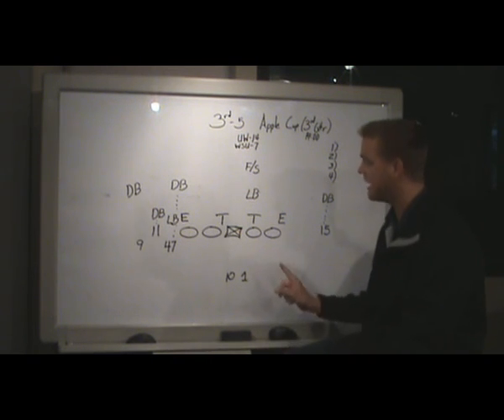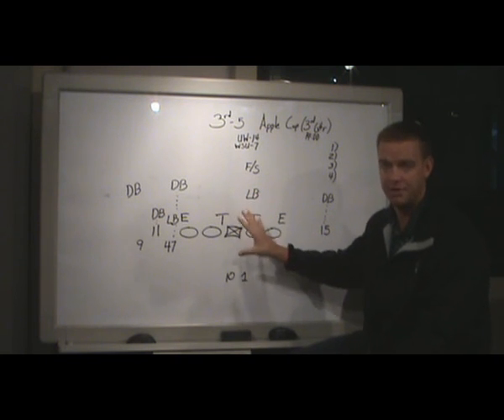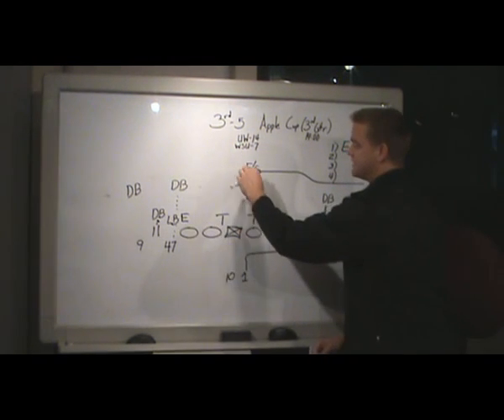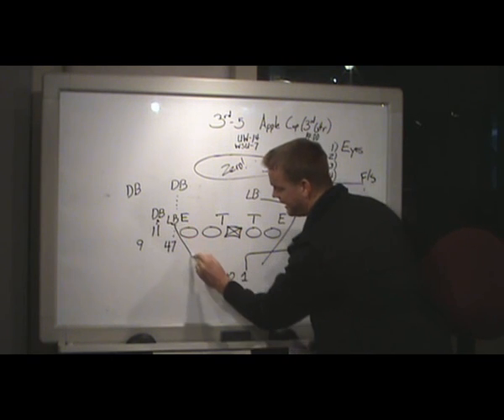Chalk Talk with Brock - Kearse's 68-yard TD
Brock Huard breaks down Jermaine Kearse's 68-yard touchdown catch that gave the Huskies a 21-7 lead in the third quarter of their Apple Cup win.